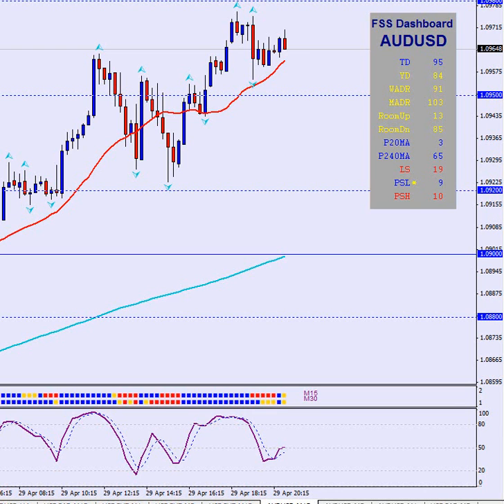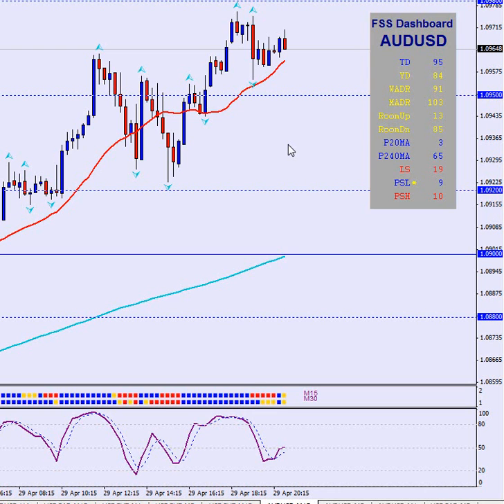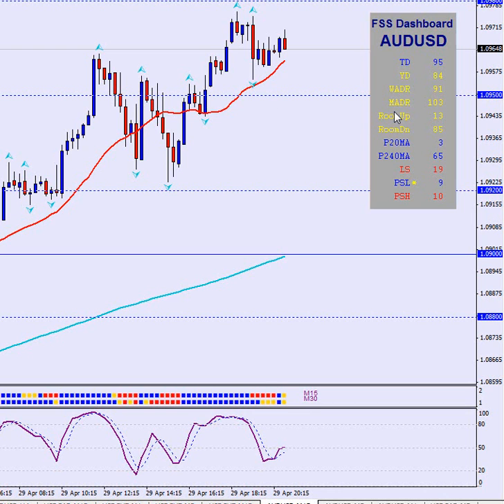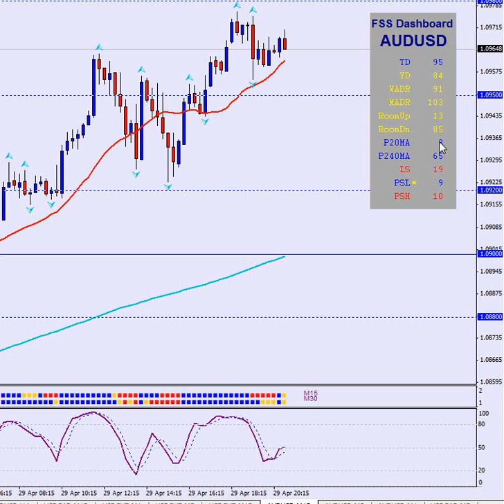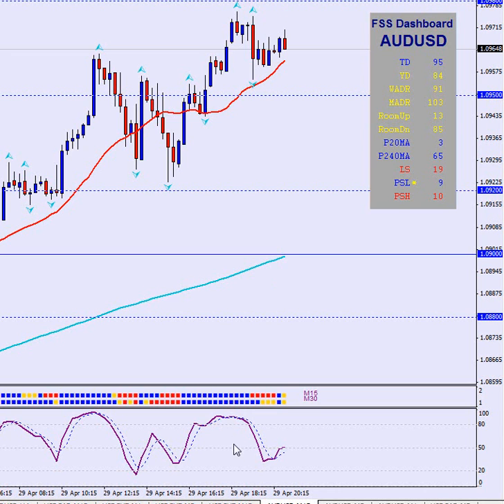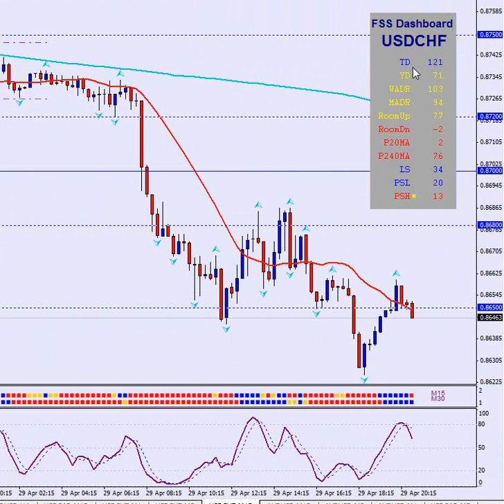FSS Dashboard Forex indicator - Measure and Compare ADR To Weekly And Monthly Averages With Ease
The FSS dashboard is an indicator that measures Average Daily Range (ADR) and compares it to the weekly and monthly averages. It can alert you when the ADR has been reached and also tells you the size of Swings on the 15 min chart.
It sits unobtrusively on the top right of your main chart and forms part of your trading toolbox.